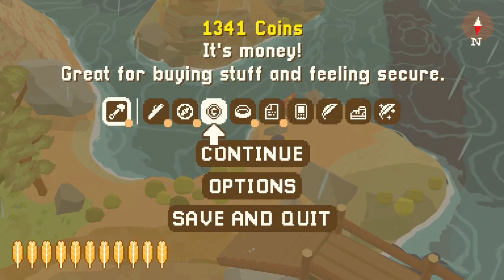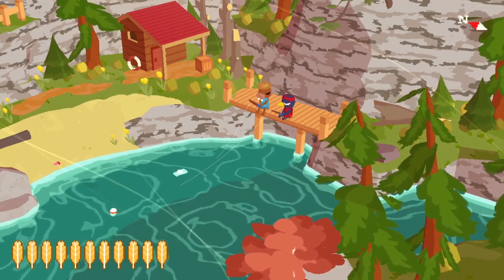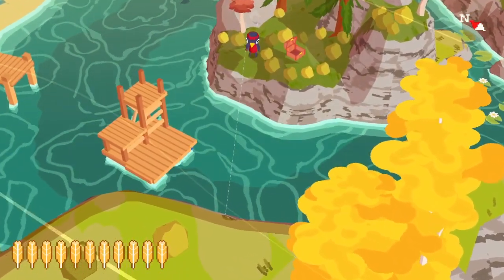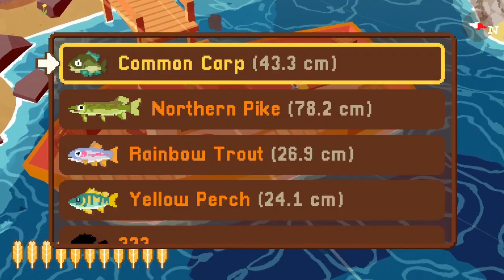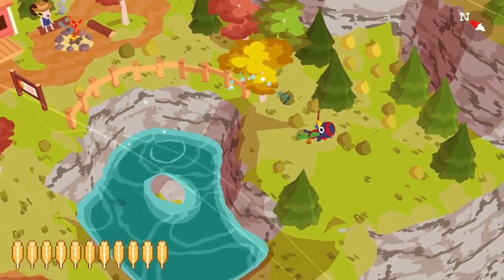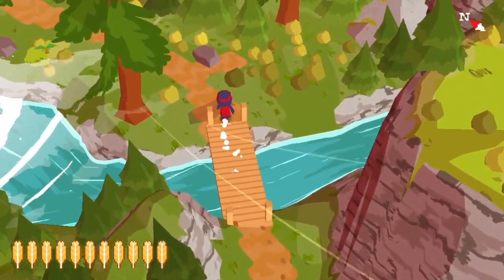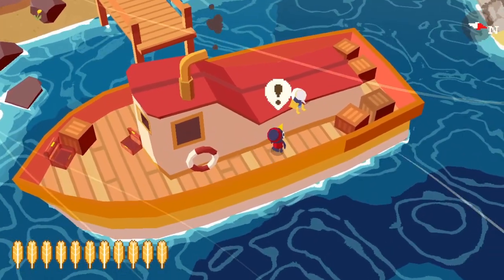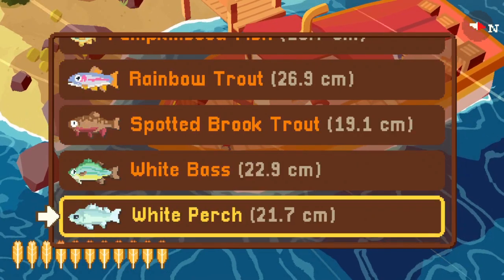A Short Hike 100% Plus - 10 fish normal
* normal fish         sell price         rare fish                          sell price
bluegill                      15               albino bluegill                        60
brook trout                8                albino brook trout                 32
burbot                       14               albino burbot                        56
catfish                       10               golden catfish                      40
common carp            5               albino common carp           20
crayfish                       8               albino crayfish                      32
northern pike            20               albino northern pike            80
pumpkinseed           15               albino pumpkinseed             60
rainbow trout            20               actually rainbow trout          80
salmon                      20               albino salmon                        80
spotted brook trout  8                albino spotted brook trout   32
white bass               15               pink white bass                      60
white perch              12               albino white perch                48
yellow perch            10               albino yellow perch               40

Welcome to my 100% series on the enchanting game A Short Hike. In this series I intend to do EVERYTHING in the game. I'll show you all of the feathers, all of the fish, all of the achievements, and all of the collectibles in the game including collecting every single available coin. I'll try to show off all of the dialogue in the game as well, but if I missed some dialogue somewhere, leave me a note in the comments.

I'm open to any ideas you have for other tasks to do in this series. So if you know of any easter eggs or challenges I could try or if there's something that you think is really cool but I didn't cover it in this series, drop me a comment. I'm happy to make more videos on this game based on your suggestions.

I collected 2,312 coins in total and I spent 1,000 coins buying everything in the game as cheaply as possible, leaving me with 1,312 coins at the end of my playthrough. I believe 1,312 is the maximum number of coins you can have after buying everything in the game.

Here's the breakdown of the 2,312 coins you can collect:

stickball (20+ hits): 50

fishing: 900

races (breaking the coins off of the three medals): 21

coins on the ground or in the ground or in chests (including the 75 coins from the three treasure map chests): 1,341

Here's the breakdown of the 1,000 coins you can spend:

park ranger feather:        40
boat rental:                     100
tough bird 1st feather:  100
tough bird tuition:          400
tough bird 2nd feather:   40
tough bird 3rd feather:    40
tough bird 4th feather:    40
sunhat:                            100
provincial park hat:       100

Note that you can spend 25 more coins on the sunhat if you want a different color ribbon. Also, you can spend up to 180 more coins on the feathers from the tough bird if you don't offer him tuition before buying his 2nd feather.

Here are some links on the game for you to explore.